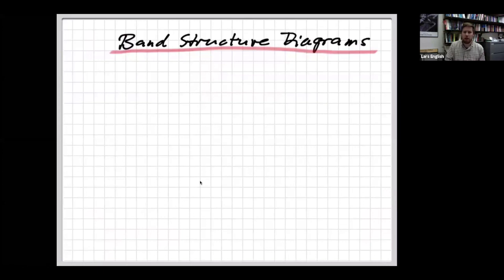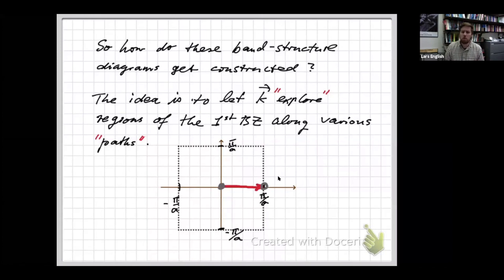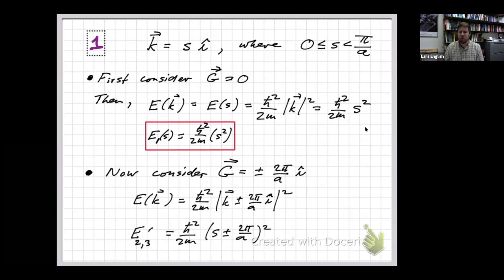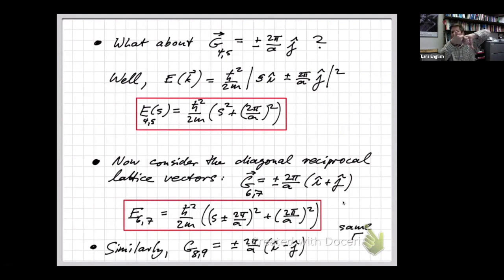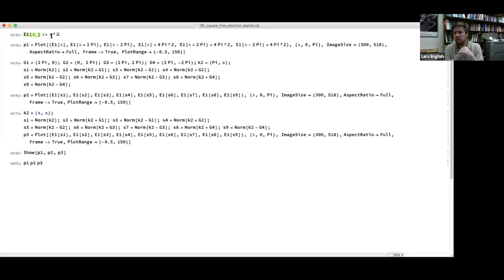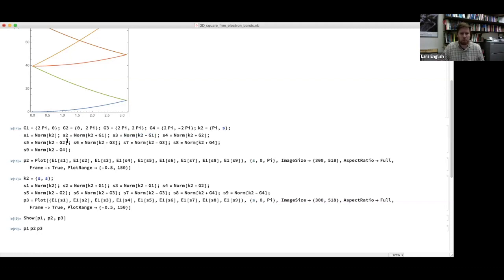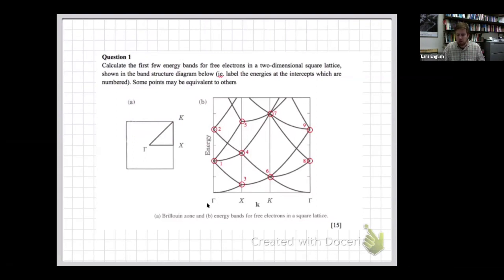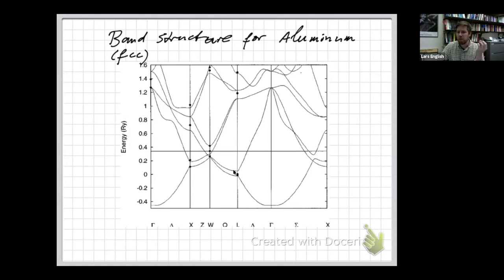Electronic band structure diagrams - intro